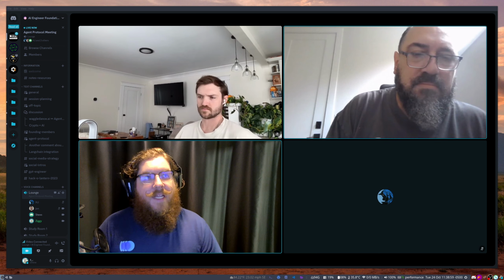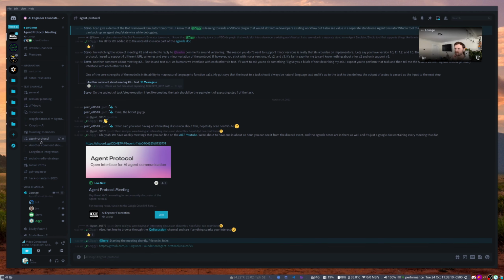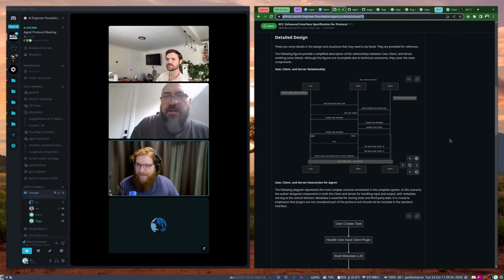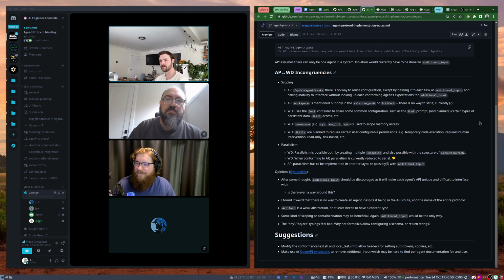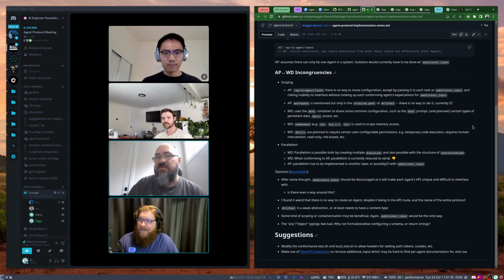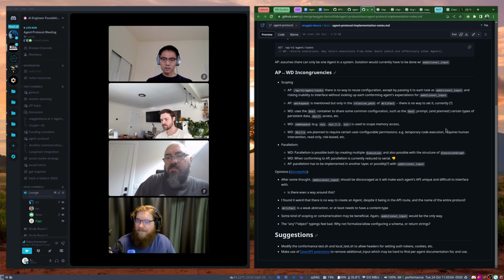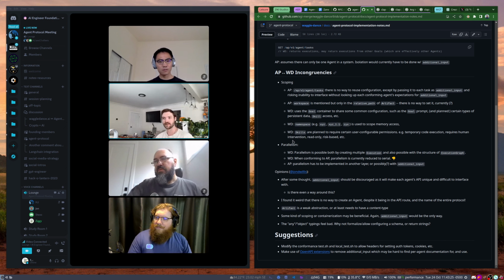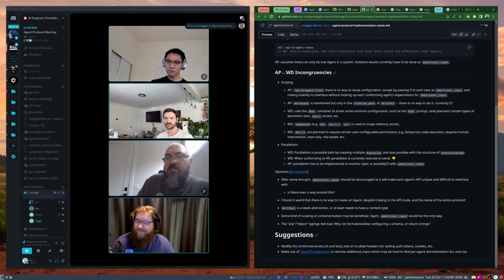Agent Protocol - Supporting Parallelism, Replanning, Complex Orchestration, and more...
The open source contributors behind Agent Protocol discuss ideas to enhance the protocol to support more complex AI assistant capabilities. Topics covered include ways to allow parallel execution of tasks, support replanning when things go wrong, and enable orchestration across hierarchies of AI agents.

They talk through specific protocol improvements like renaming "additional input" to "config", supporting multiple agents per server, and forking the Bot Framework Emulator for testing. The future of Agent Protocol for complex orchestration is also discussed.

The Agent Protocol Project is led by the AI Engineer Foundation.